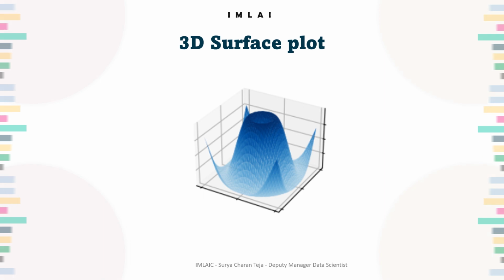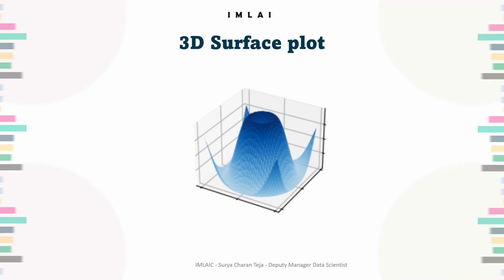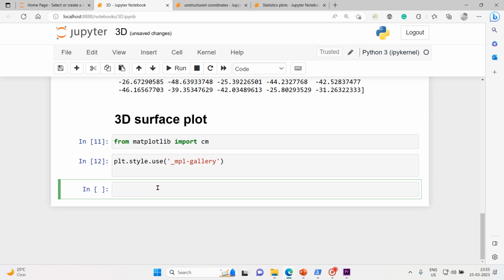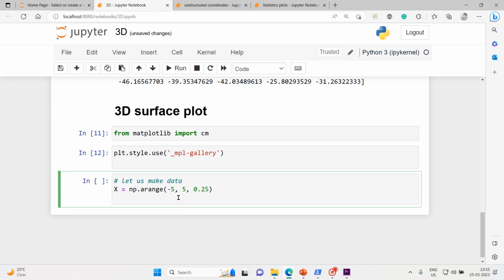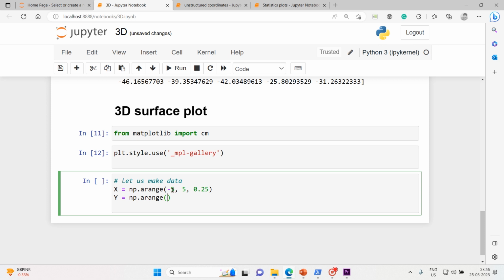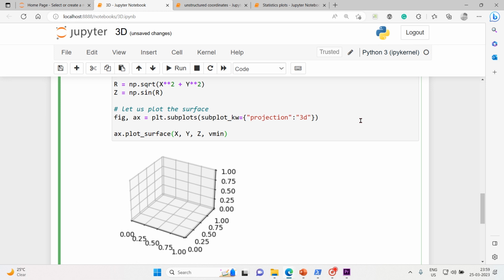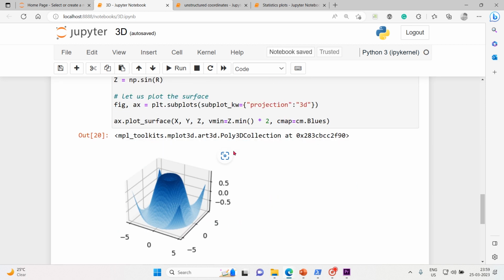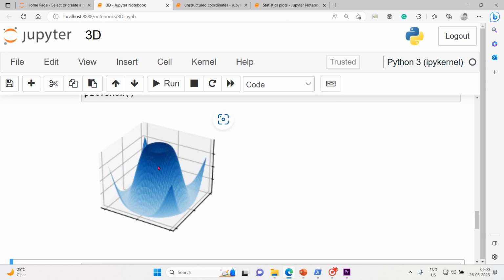29 making a 3D surface plot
29 making a 3D surface plot